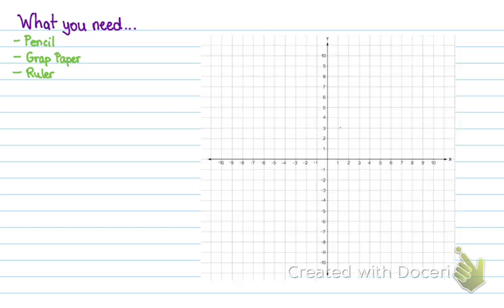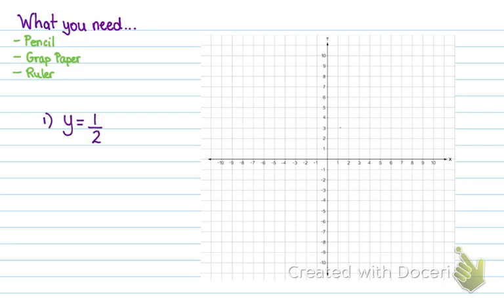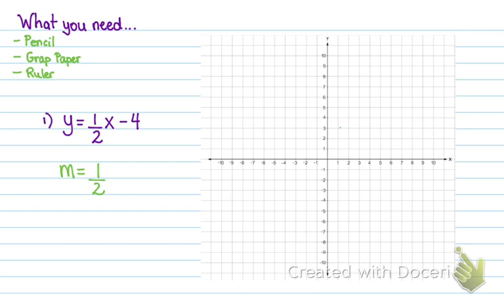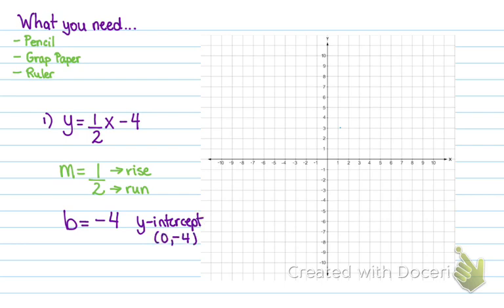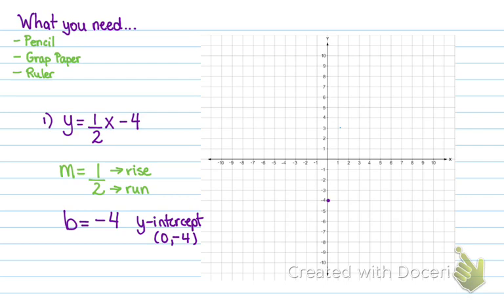Learn How to Graph Linear Equations in under 5 minutes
Learn How to Graph Linear Equations in Slope Intercept Form (y= mx +b). Identify the Slope and y-intercept from the equation of a line.